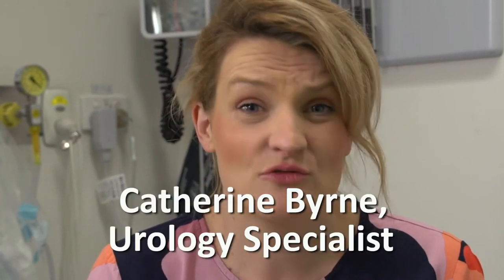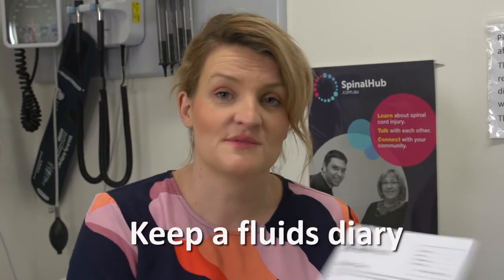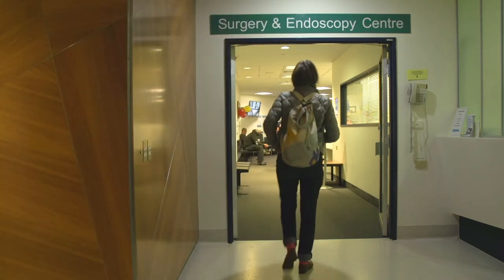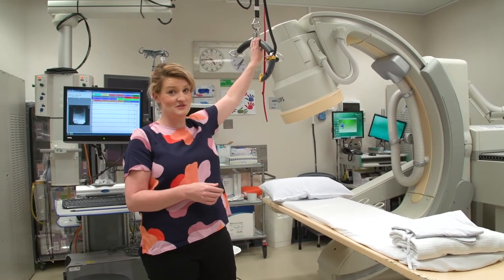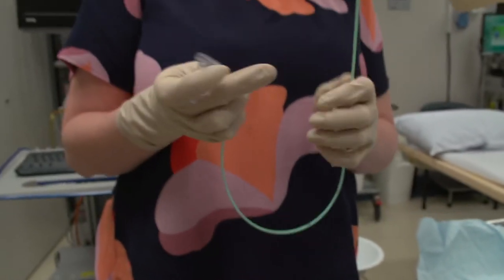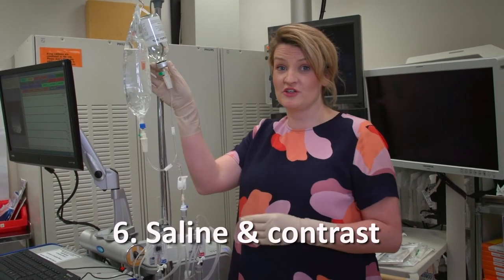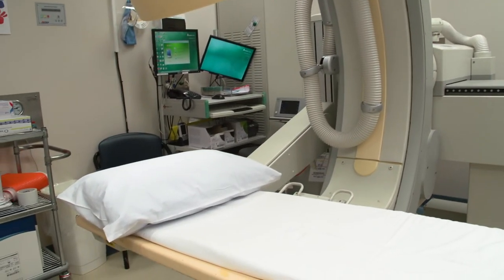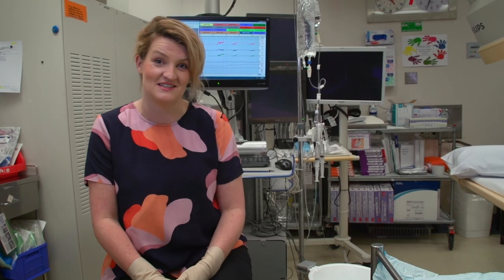Urodynamics: An introduction, by Cath, Urology nurse